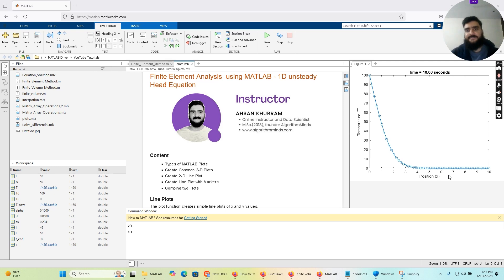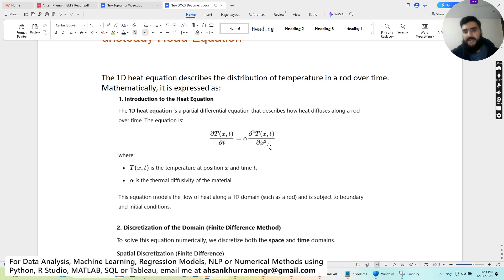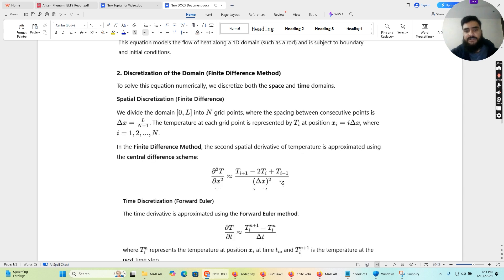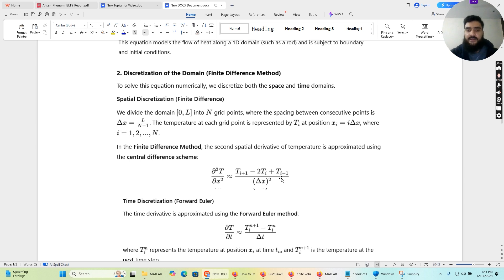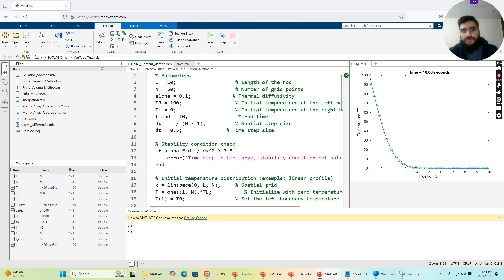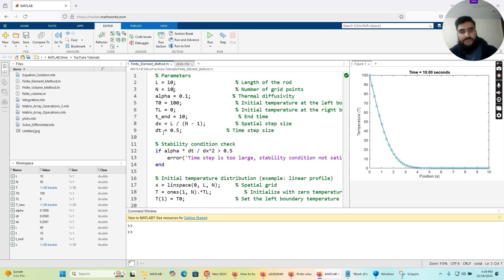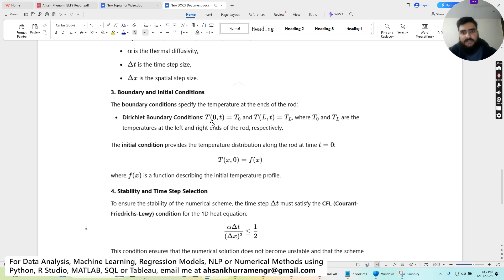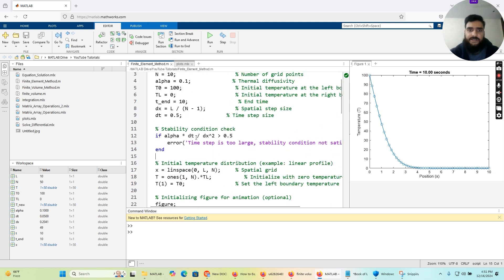Finite Element Method (FEM) in MATLAB - Step-by-Step Tutorial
Unlock the power of the Finite Element Method (FEM) with MATLAB in this comprehensive, step-by-step tutorial. Whether you're a student, researcher, or engineer, this video will guide you through the fundamentals and practical implementation of FEM using MATLAB.

Need help with Data Analysis, Machine Learning, Deep Learning, Numerical Methods, or AI agents? I provide end-to-end support in Python, R, SQL, MATLAB, and Tableau, and build AI-powered automation workflows for students, researchers, and businesses.

What You'll Learn:
 - Introduction to the Finite Element Method and its applications
 - Setting up FEM problems in MATLAB
 - Developing and solving FEM models step by step
 - Visualizing results and interpreting outcomes

By the end of this tutorial, you'll have a solid understanding of how to apply FEM in MATLAB for various engineering and scientific problems.

Chapters:
 – Introduction
 – Overview of FEM Concepts
 – Setting Up the Problem in MATLAB
 – Implementing the FEM Algorithm
 – Solving and Analyzing Results

📚 Code examples and files will be linked in the description/comments.?